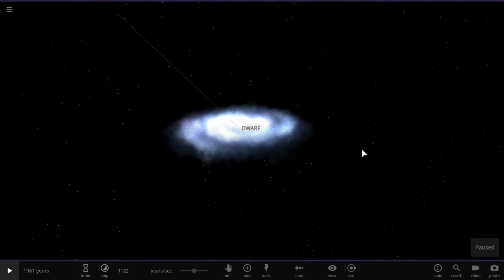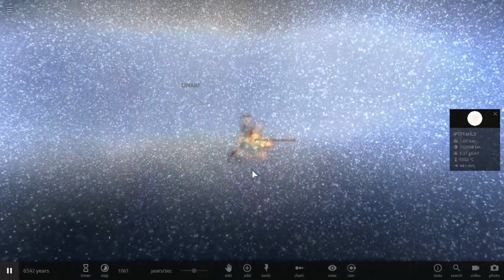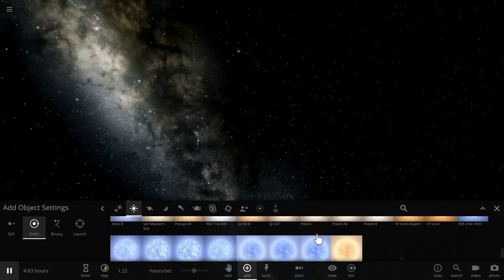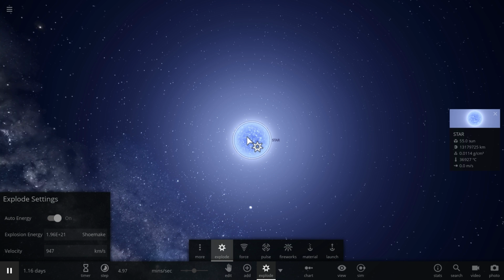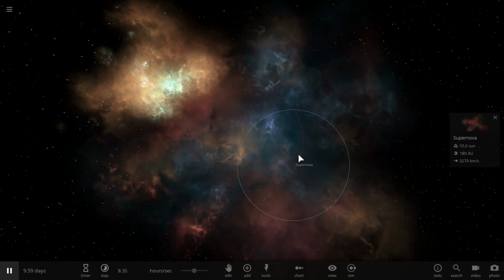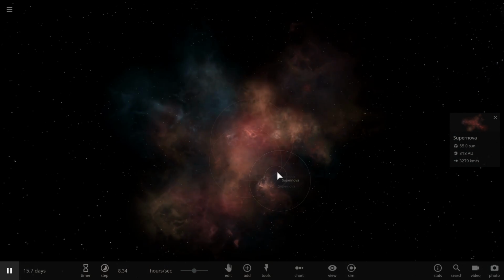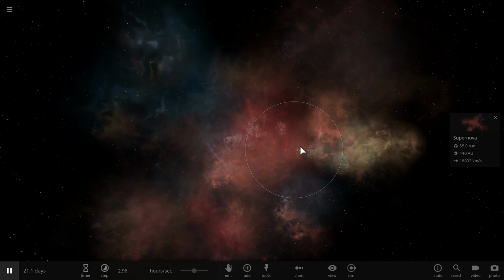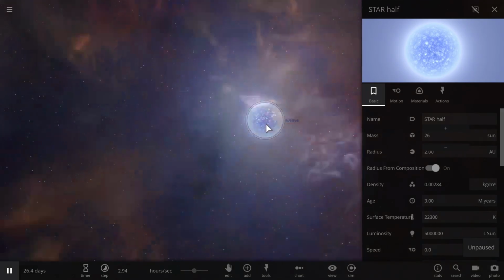A Star That Went Supernova...Twice?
In this video, we will talk about a new astronomical mystery